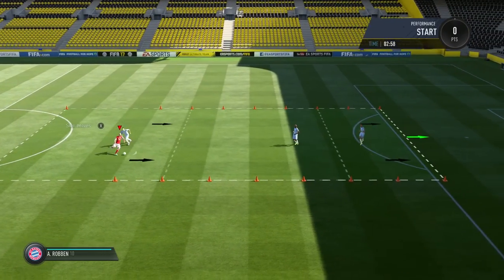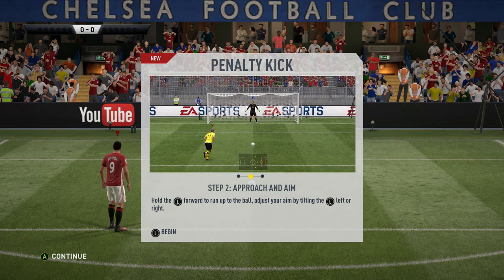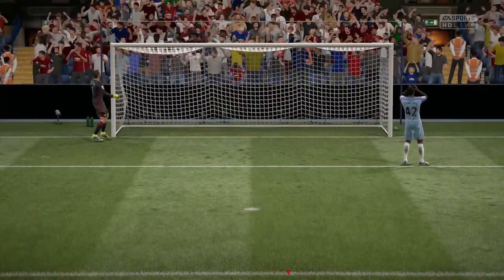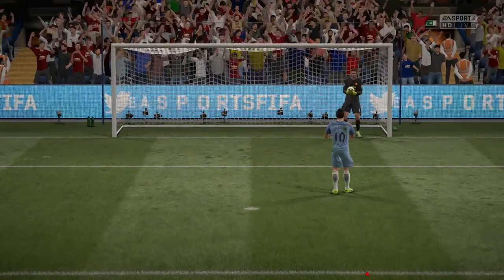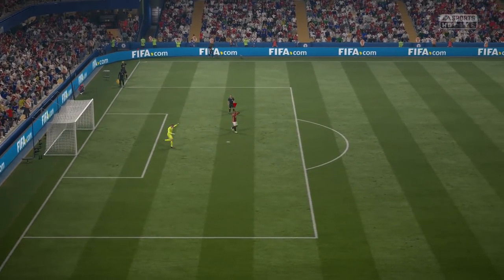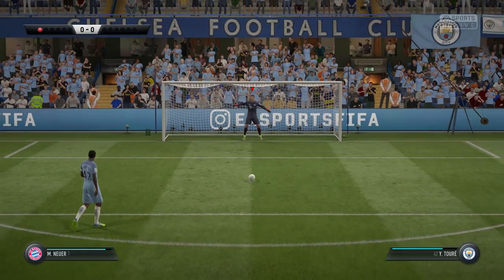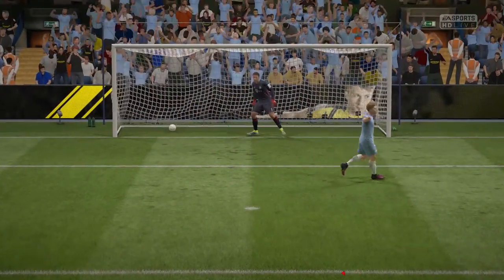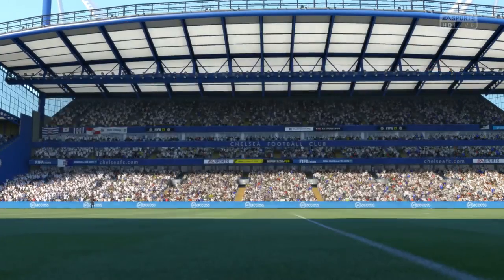FIFA 17 l Peno Demo l Tips on FIFA 17 Penalties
There will be a new video tomorrow